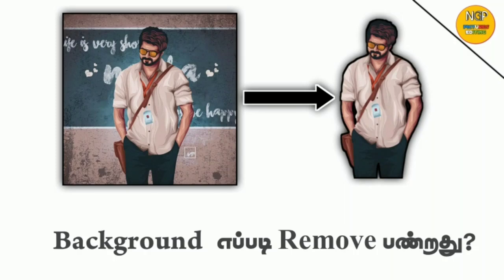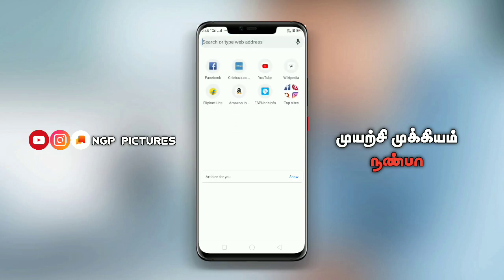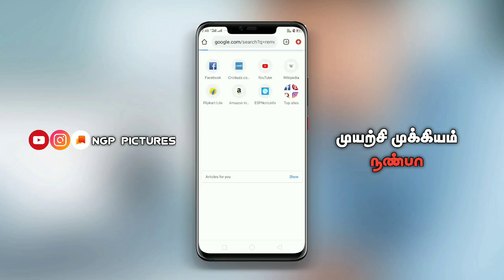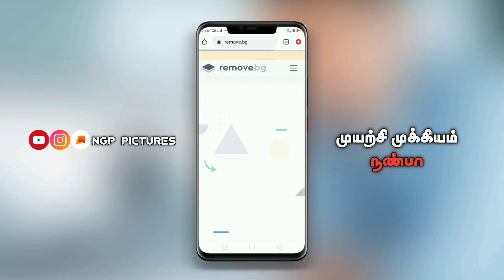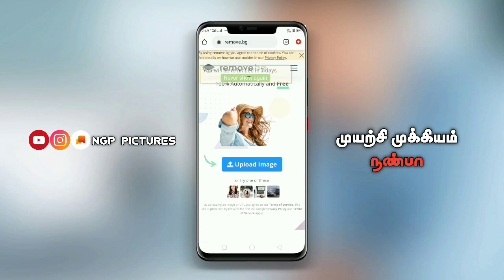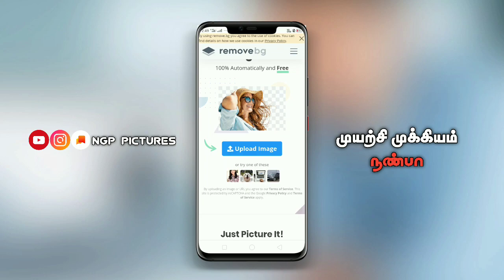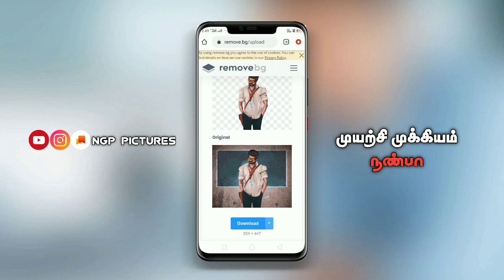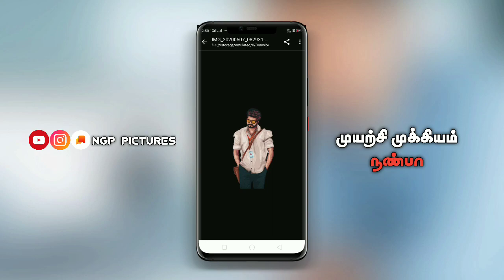Background எப்படி Remove பண்றது? தமிழில்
உன்னை நீ நம்பு அது தான் உன் முதல் முயற்சி நண்பா 👍.